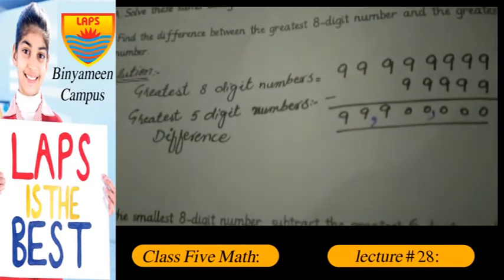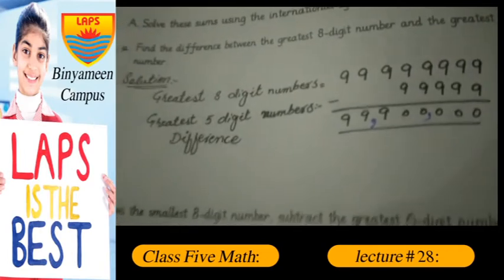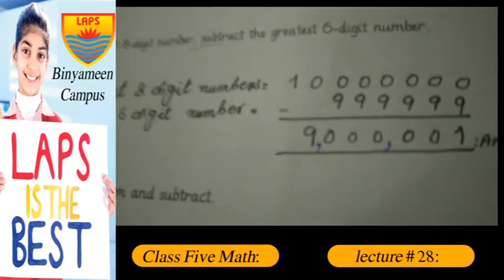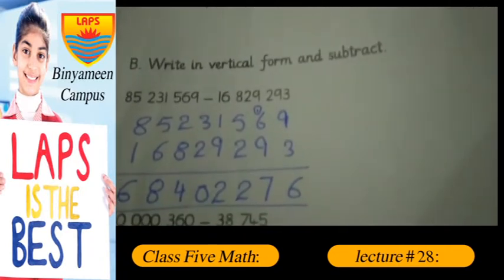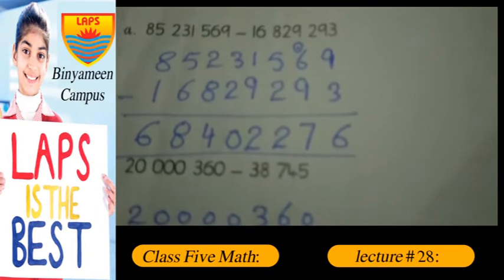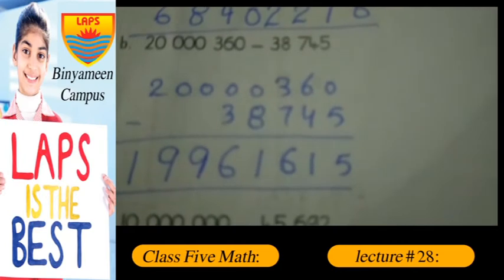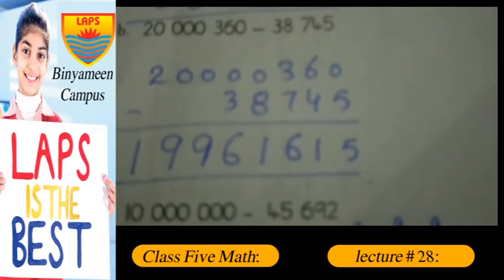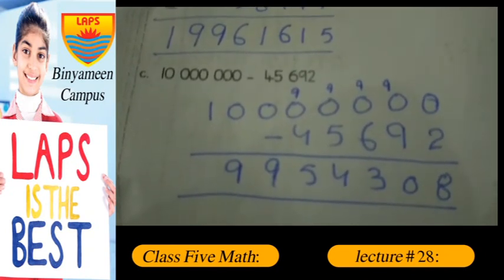Class 5th Math Lecture 28